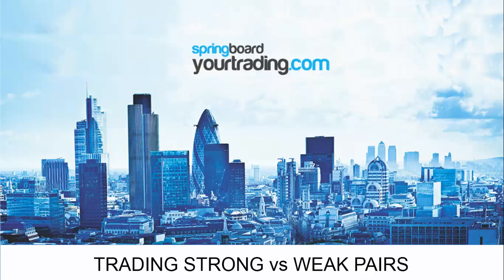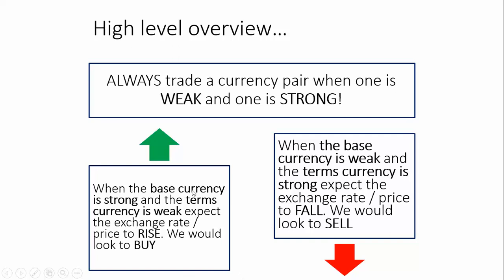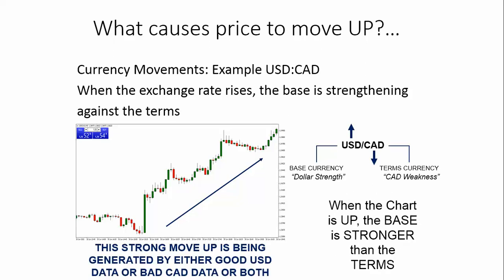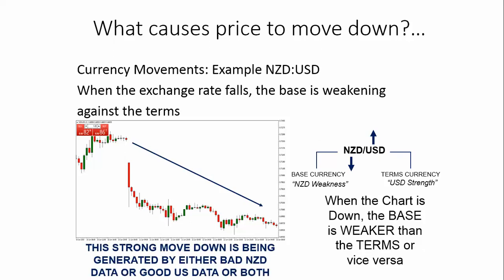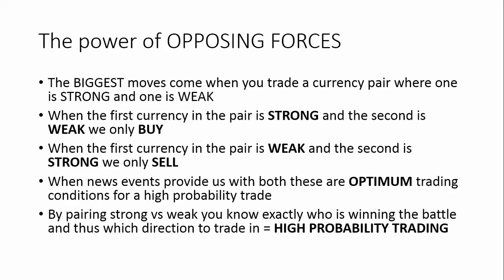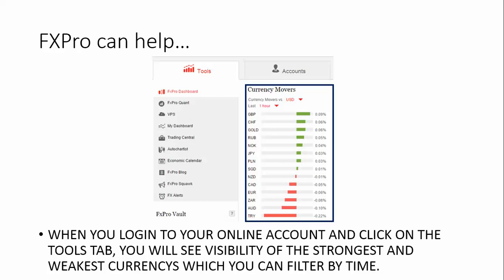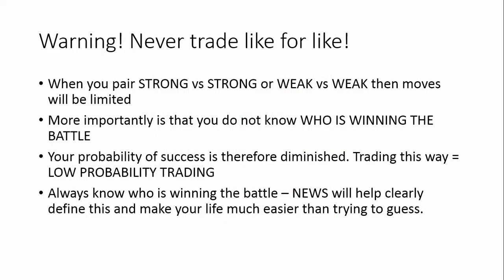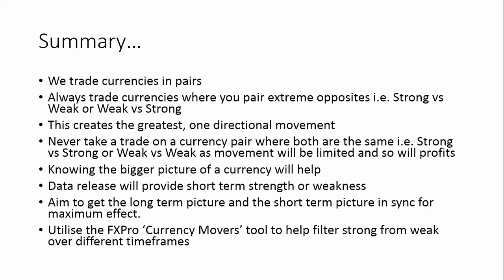fundamental trading 26 to 27(2)